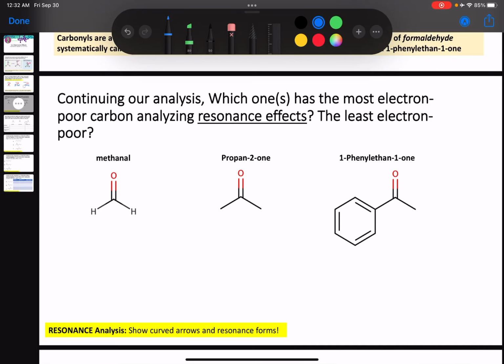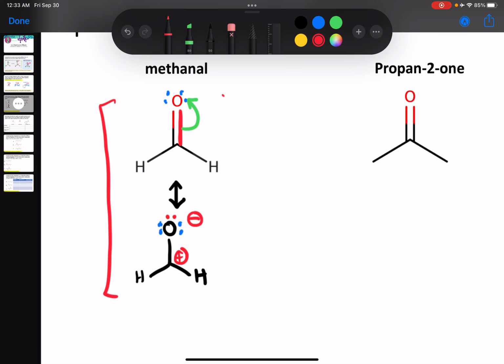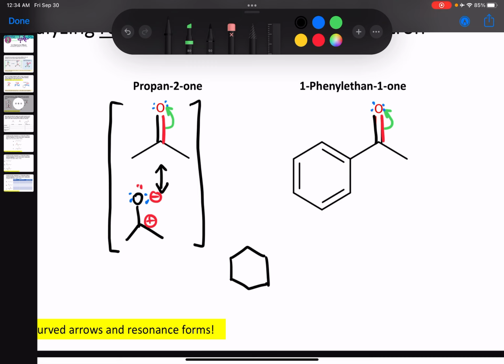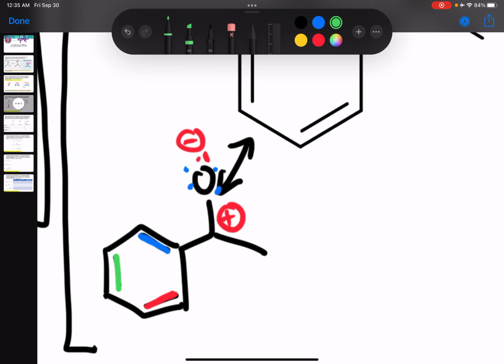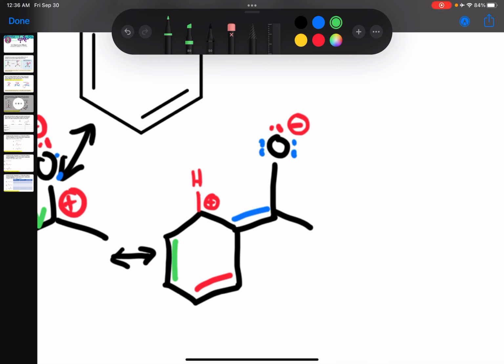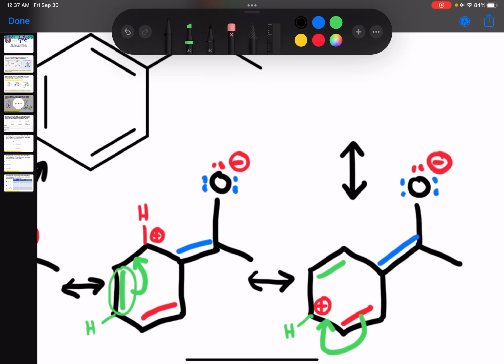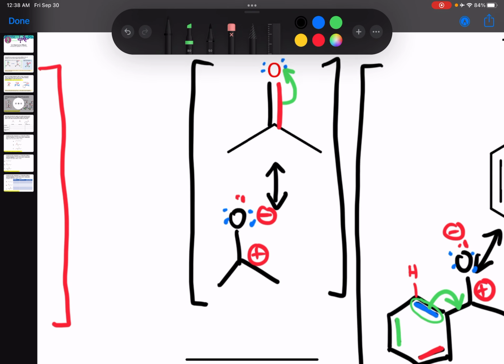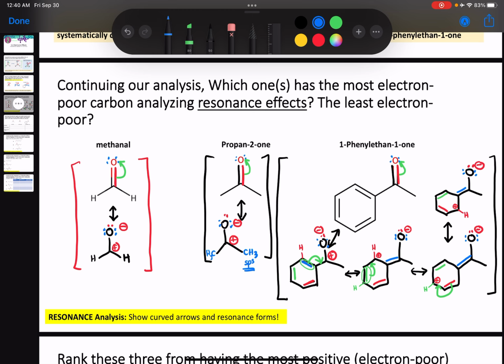Resonance and Inductive Effects Problem Solving Part 3